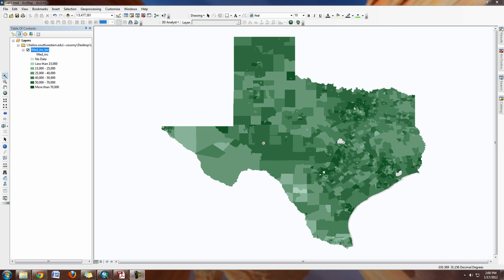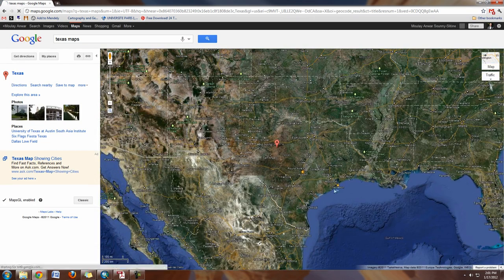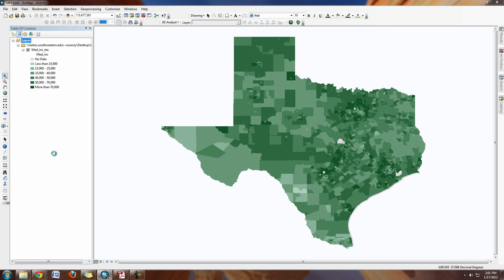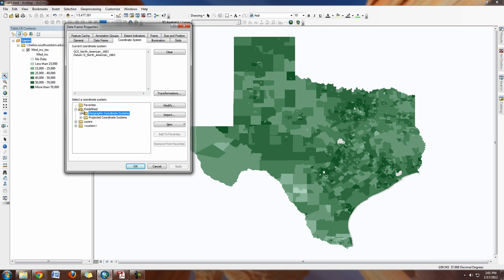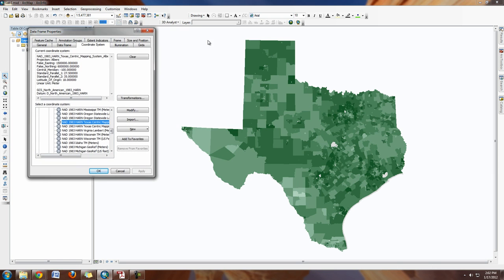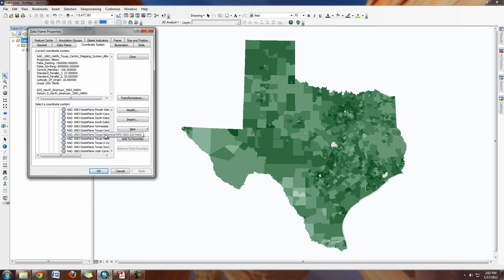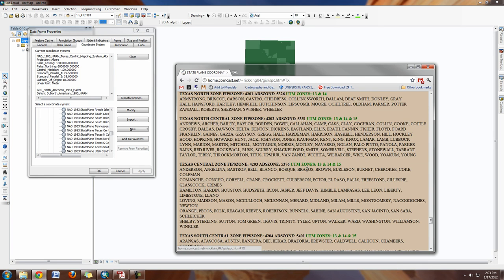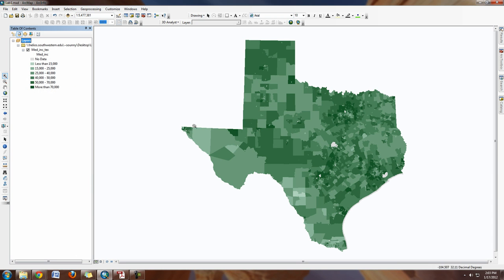Changing the Display Projection in ArcMap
In this video looks at how to change the display projection in ArcMap.  It is important to use the right projection when creating a map inroder to minimize errors and add attractiveness to your map.